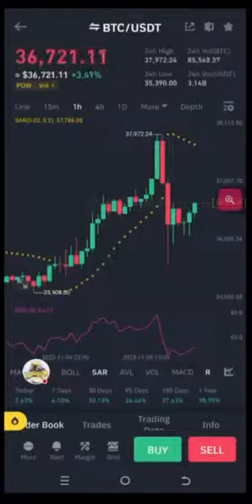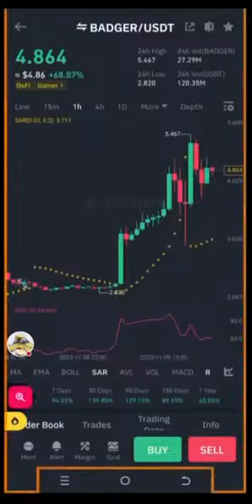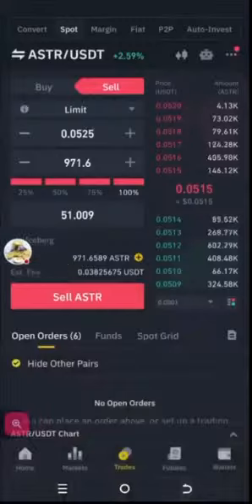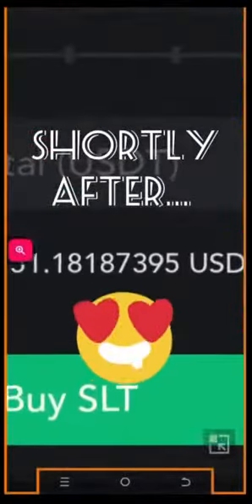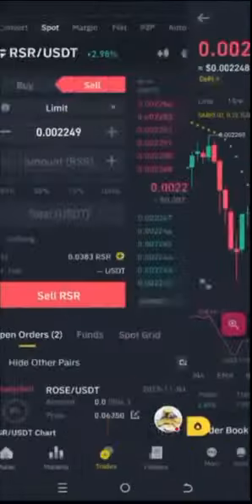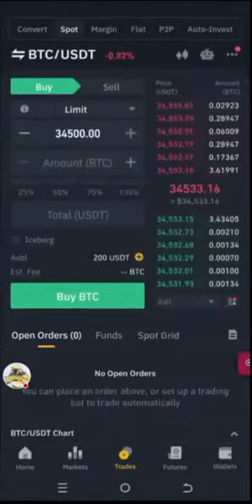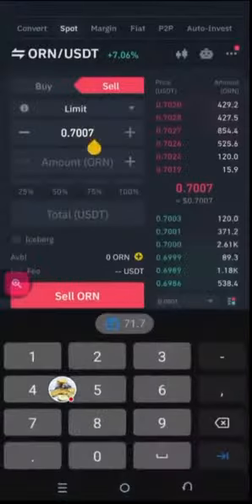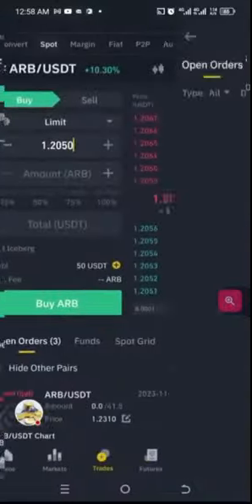😍 Profitable Spot Trading Arbitrage Live Trade Tutorials